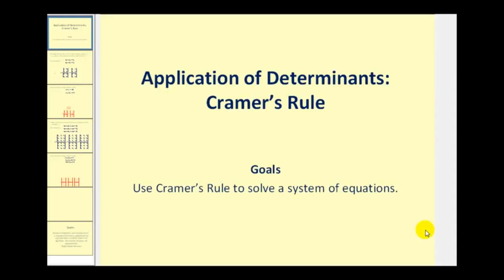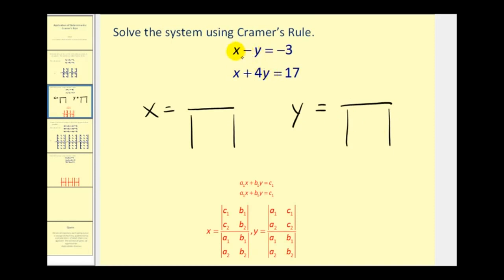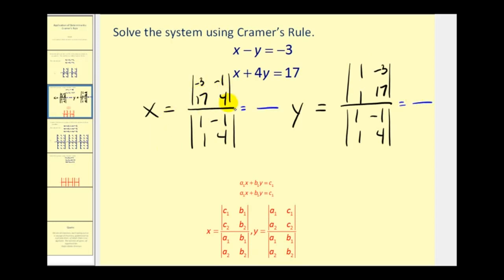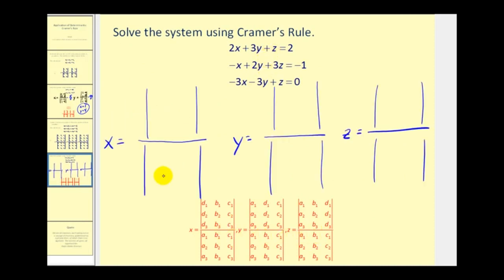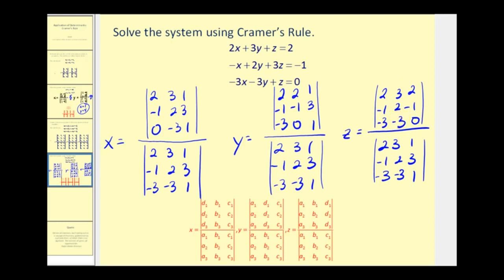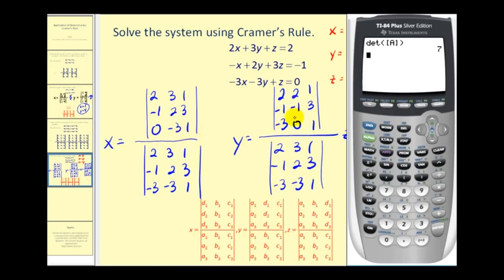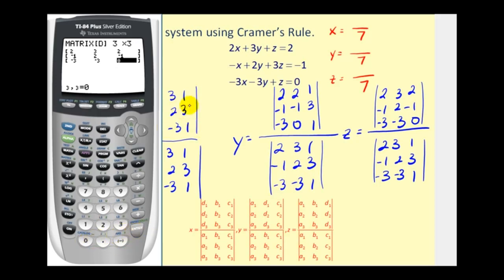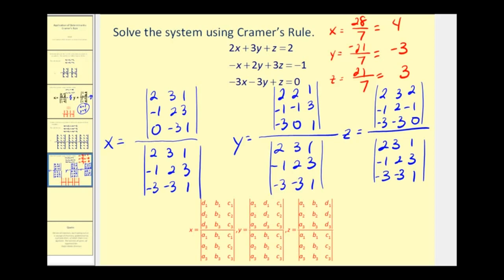Cramer's Rule to Solve a System of Equations